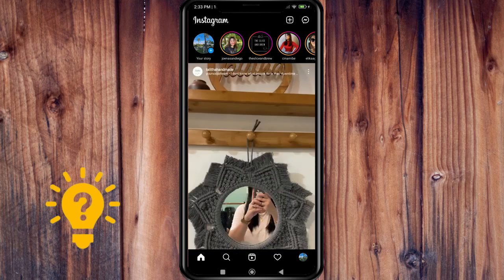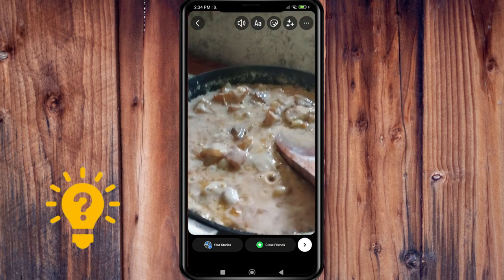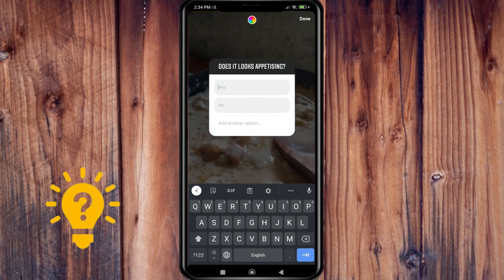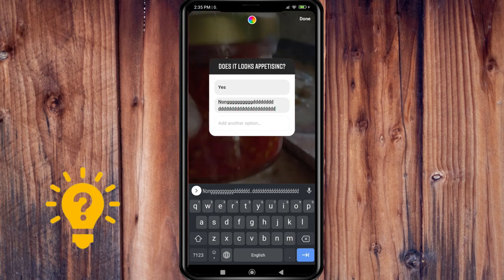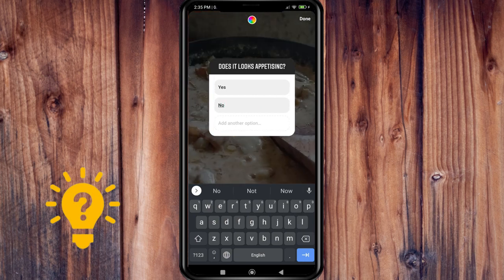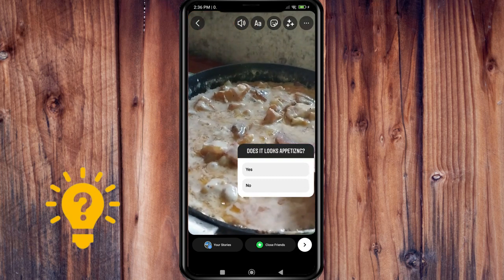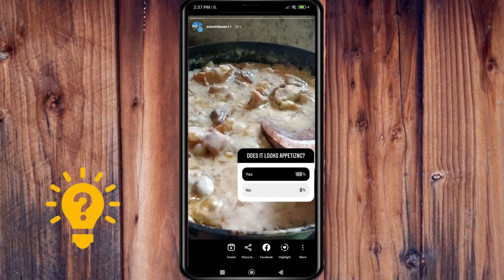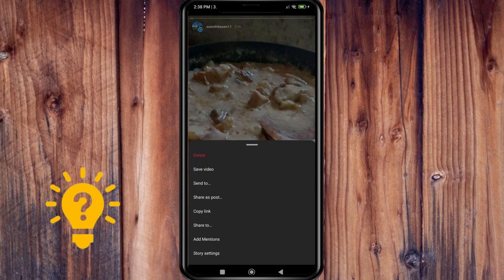How To Use INSTAGRAM POLLS To Engage Your Followers | Social Tech Insider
In this tutorial video from Instagram, we explain to you the best way to Use INSTAGRAM POLLS To Engage Your Followers.